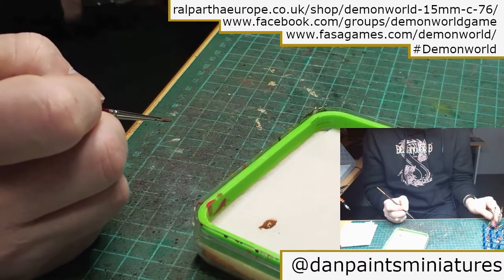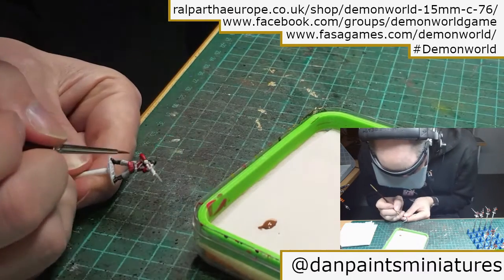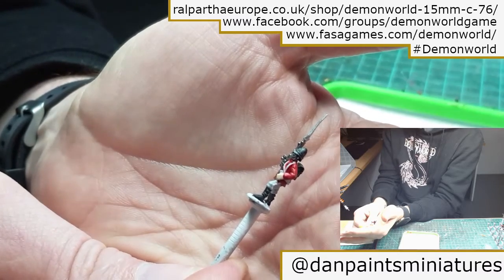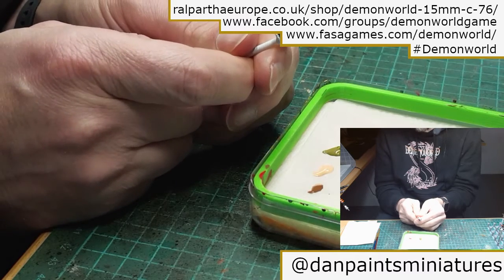Miniature Painting Livestream on July 17th 2021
Painting some 18mm British soldiers for the 1879 miniatures game.